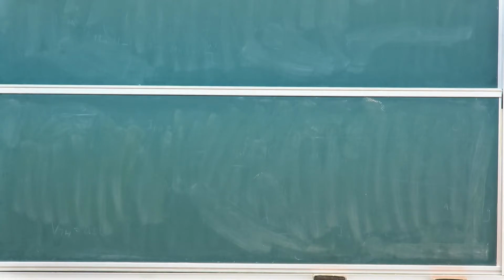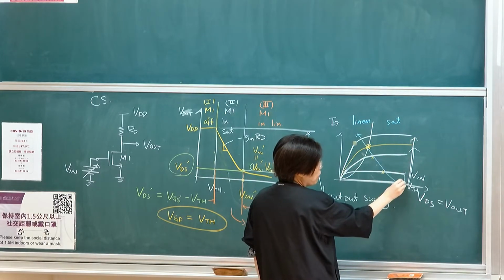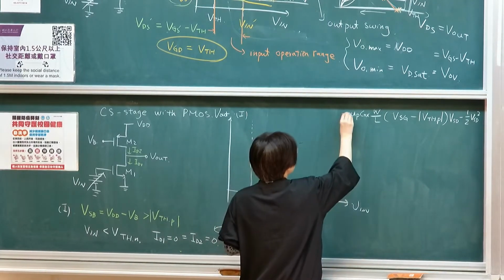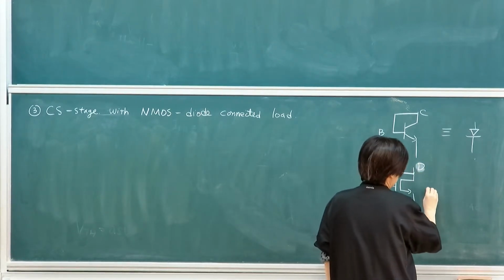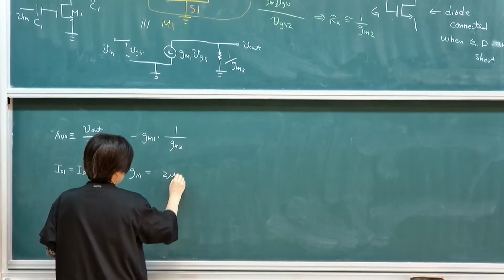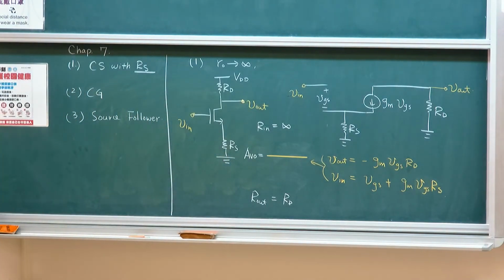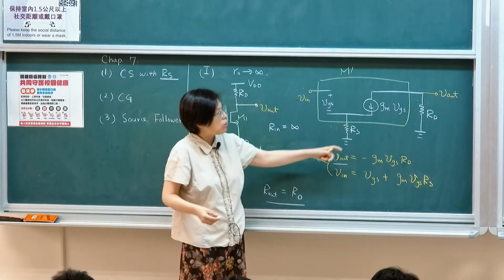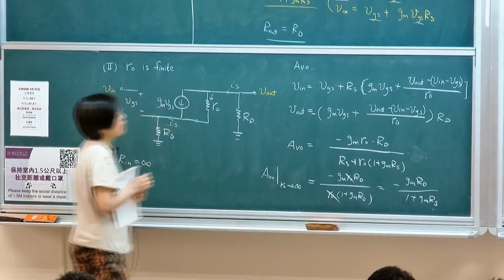11101金雅琴教授電子學｜第7B講7 2CMOS ampliffiers chap7